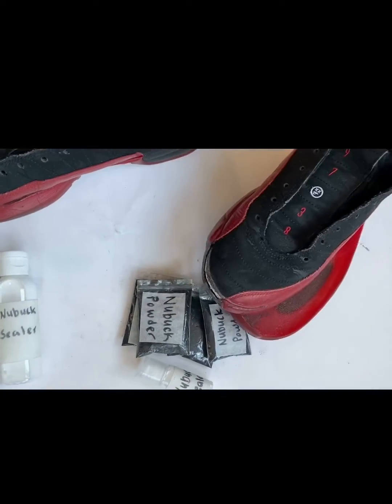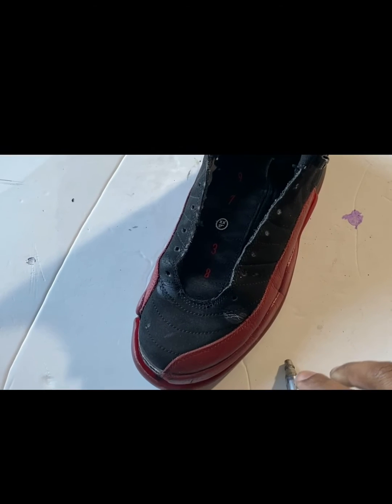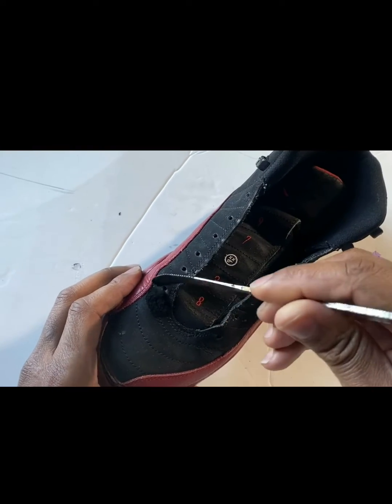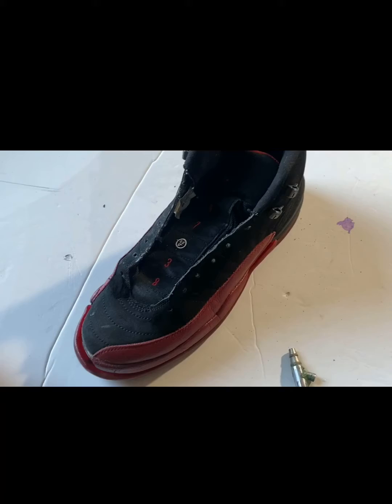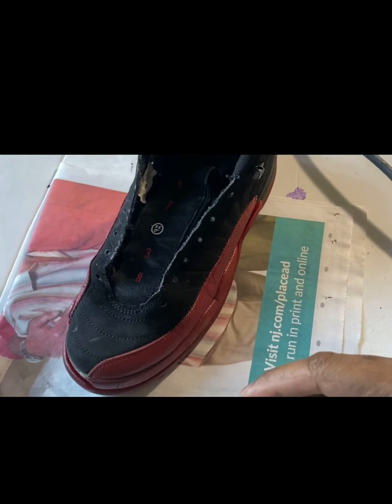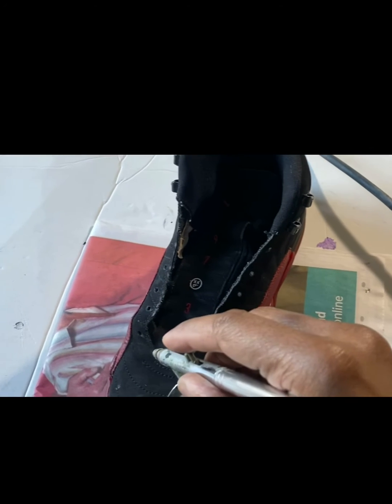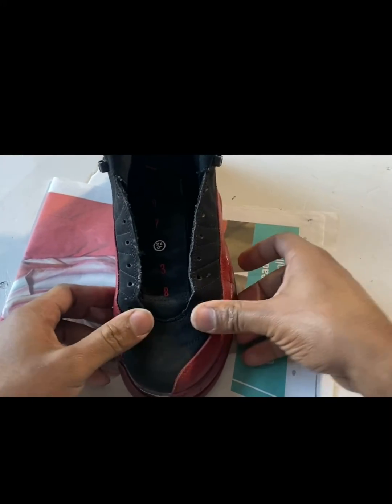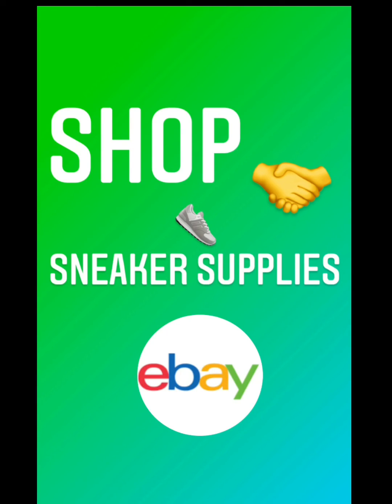How to fix cracked Nubuck / suede sneaker Restoration tip Air Jordan flu game 12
See how to repair damaged or cracked Nubuck/ suede on a pair of air Jordan flu game 12s  Nubuck renewal powder & sealer

Nubuck Sealer small

Nubuck sealer medium

Nubuck sealer large

Nubuck powder & Sealer grey

Are you thinking 🤔Fix my sneakers , sneaker repair , revive my kicks or I need new sneakers let’s  fix your old Jordans amd turn those beaters into heaters daily . Whether you want to wear them again or resell them on stockx , eBay & kixify I’m your  Sneaker guy guide .
I specialize in patent Leather Repair & I also provide a Paint 🎨 match service . Shoe repairs available for MEN & WOMEN My special deep cleaning FORMULA LEAVES NO SMELL 🤭 RESHAPE YOUR KICKS LITERALLY 🔥sole icing deodorizing AND MORE men & women’s shoerepair I am a old school mixed with new schools method shoecobblerworking daily to master shoerestoration for all of those involved in the sneakerhead4life culture sneakercustoms  or alterations available as well with few exceptions . IF YOUR INTO sneakercustomizations TIPS & TRICKS OR YOUR IN SEARCH OF DIY  sneakercustomization  OR shoecustomization UPCYCLES FOLLOW if you are a airbrushingartist that Mingles with sneakercustomization